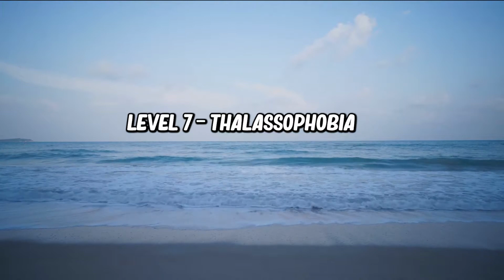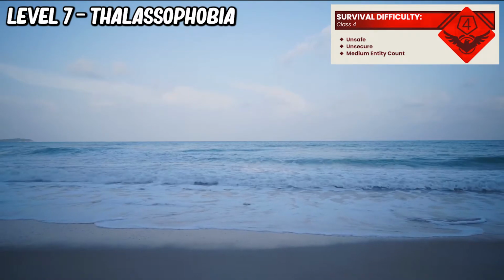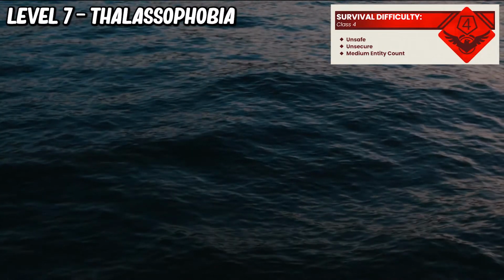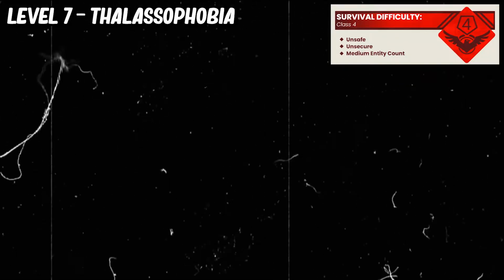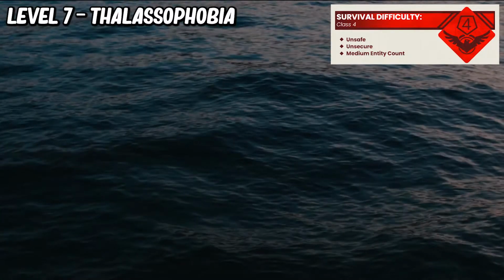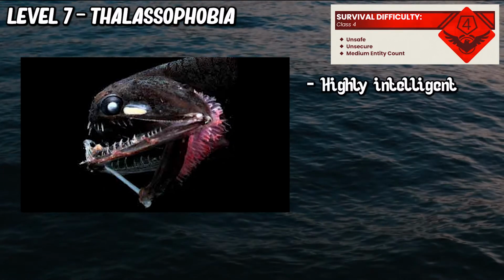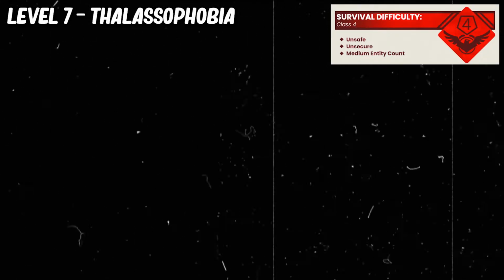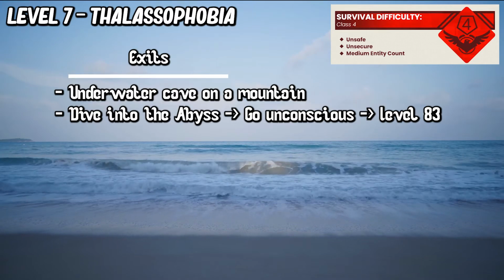Level 7 is a DEAD ZONE... (Backrooms Lore)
Hey everyone! Welcome to my Backrooms Lore Explained series! Today we're going to be covering Level 7! Sit back, relax, and... swim!

                               -[ LEVEL INFO! ]-

0:00 - Intro
0:25 - The Level
3:12 - The Daylight Zone
3:25 - The Twilight Zone
4:15 - The Midnight Zone
4:47 - The Abyss Zone
6:06 - Entities
8:34 - Exploration & Survival
9:15 - Outposts
9:52 - Entrances & Exits
10:49 - Outro